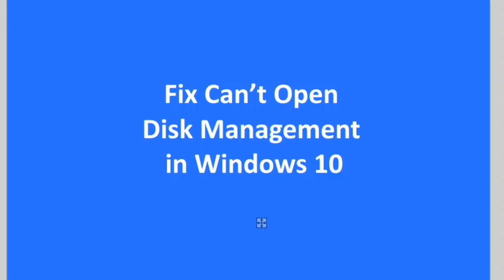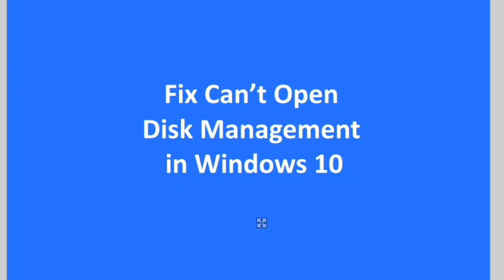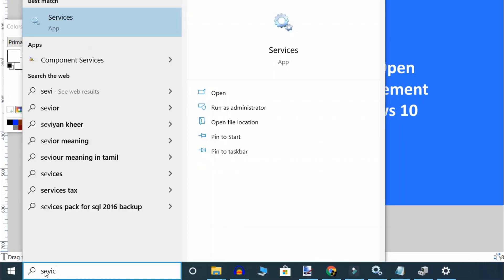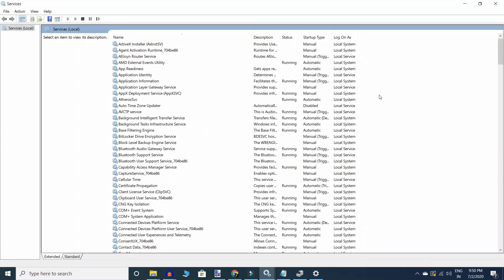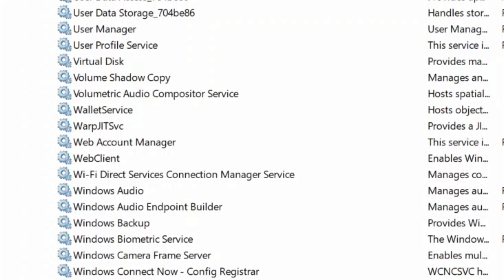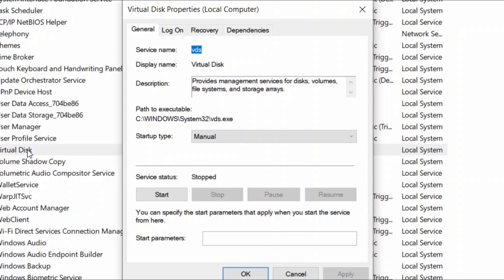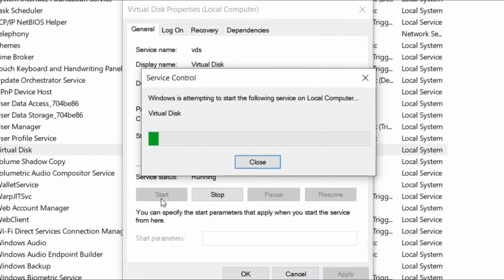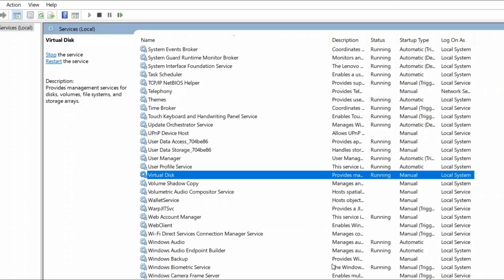Disk Management Can’t Open in Windows 10